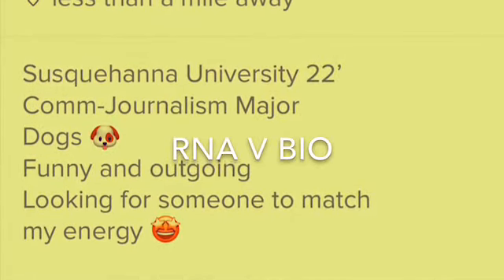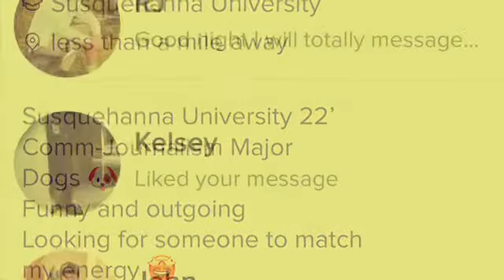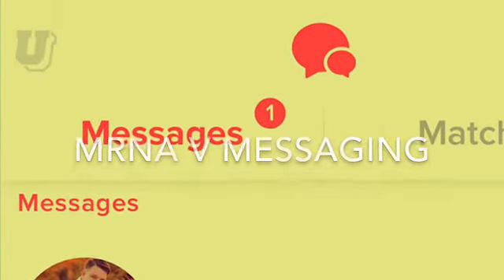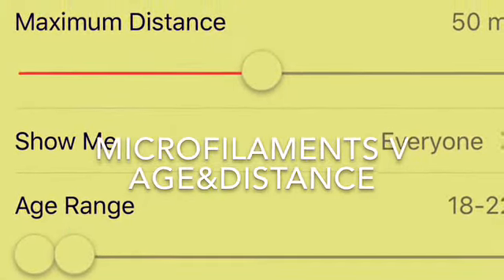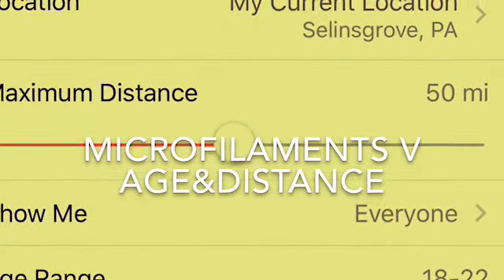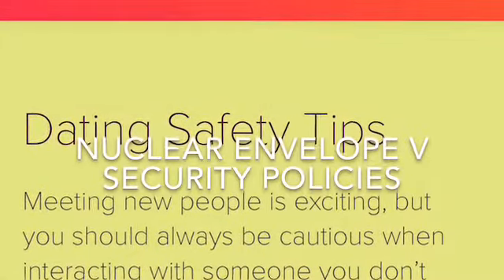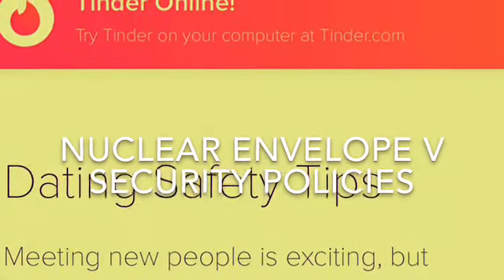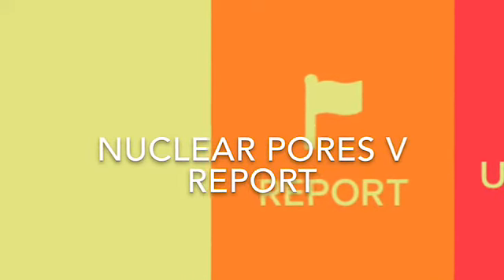One Less Lonely Cell